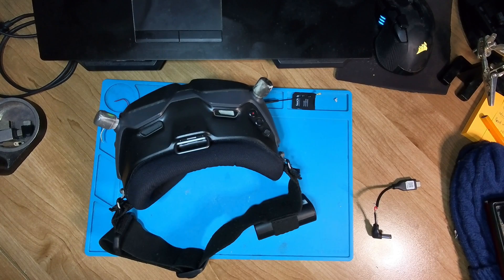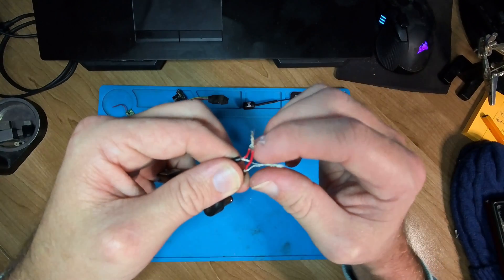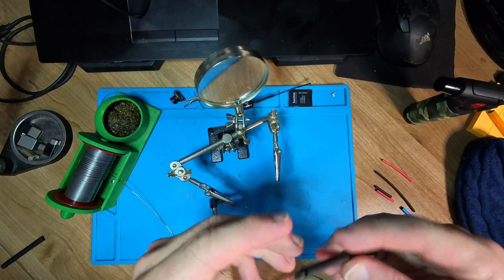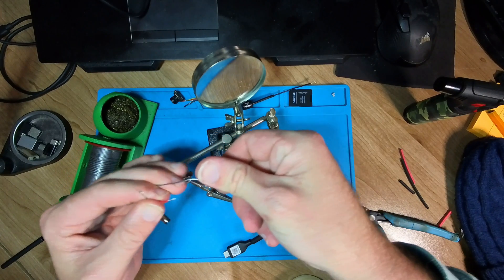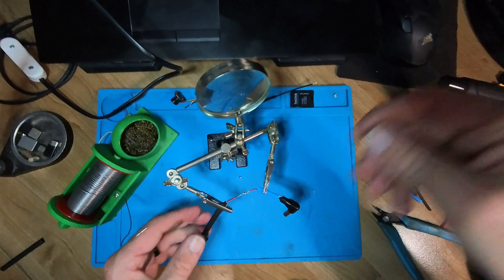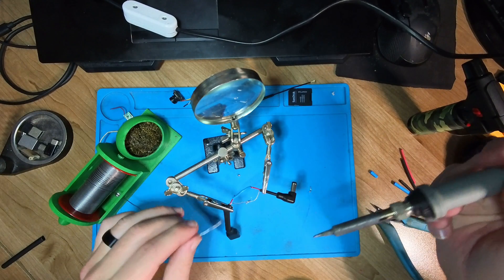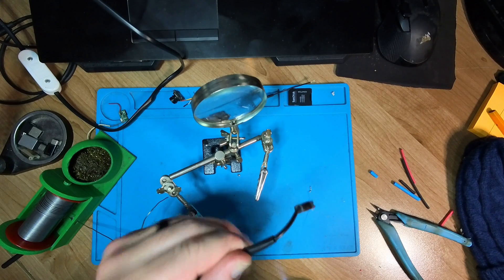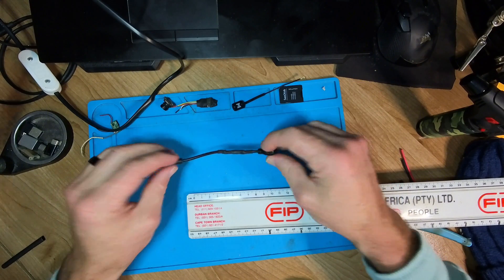DIY Short DJI Goggle battery cable! So easy!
🔧 DIY DJI Goggle Battery Cable in Minutes! 🔧
Learn how to make a DIY short battery cable for your DJI Goggles—it’s quick, easy, and budget-friendly! Whether you're using the DJI FPV Goggles or Analog Goggles, this step-by-step guide will help you build a reliable cable in no time. Perfect for drone enthusiasts who love custom solutions!

Pocket blowtorch
Heatshrink kit
Soldering Iron
Solder 60/40 Lead
USB Type C cable with power meter
SELORE 18400mah Power Bank 65w
MOVE SPEED 70 000mah Power Bank 100w

DJI Avata 2 Flymore combo
DJI FPV Remote Controller 3
DJI Avata 2 Spare Propellers
DJI Avata 2 Normal Combo

DJI Mavic 3 flymore
DJI Mavic 3 flymore kit only
DJI Mini 4 Pro flymore
DJI Mini 4k
DJI Mini 3/4 Flymore Plus kit
DJI Air2S Flymore - Still one of the best drones that can be fully unlocked using Drone-Hacks

DJI Goggles 2
DJI Integra

╠╗║╚╝║║╠╗║╚╣║║║║║═╣ I Really Appreciate Your Support!

Short DJI Goggle power cable! So easy!
DIY DJI Goggle battery cable
easy battery cable tutorial
diy short dji goggle battery cable!, diy short dji goggle battery cable replacement